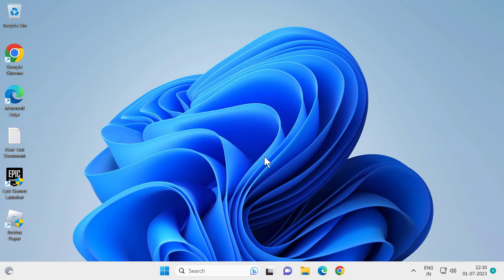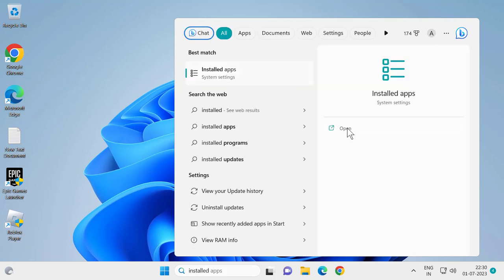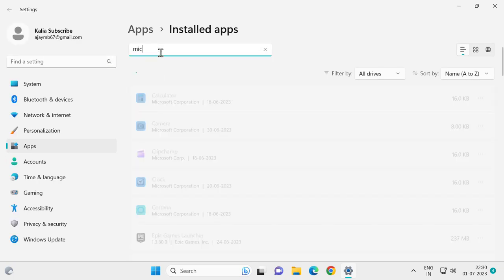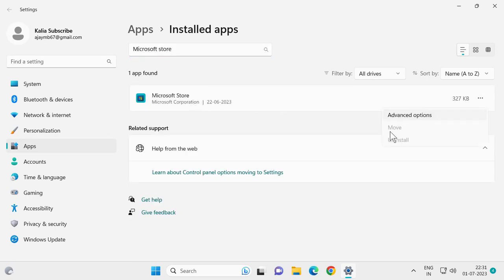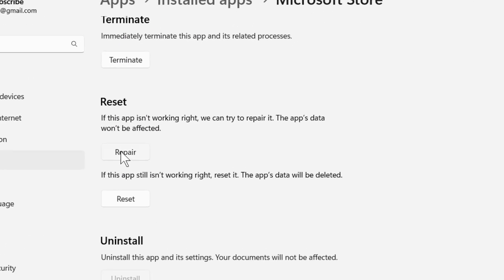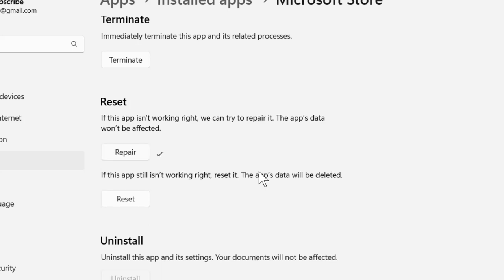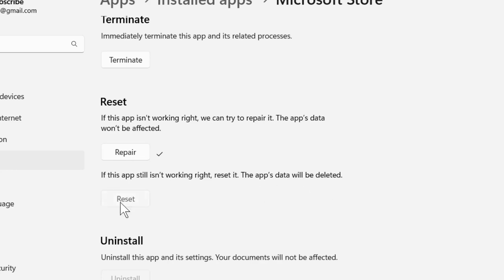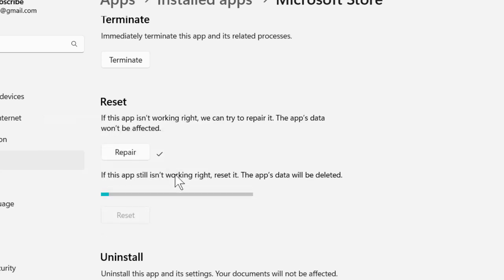How To Fix Error 0x80073CF3 Microsoft store in Windows 10/11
Issues addressed in this tutorial:
fix error code 0x80073cf3 when installing games
fix error code 0x80073cf3 when installing games automatically